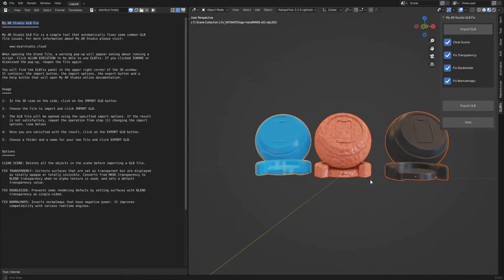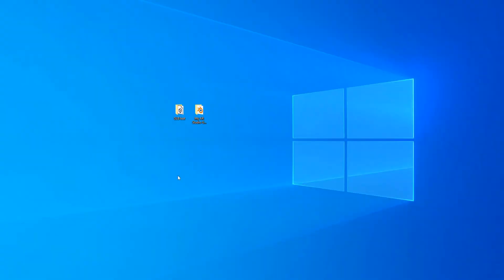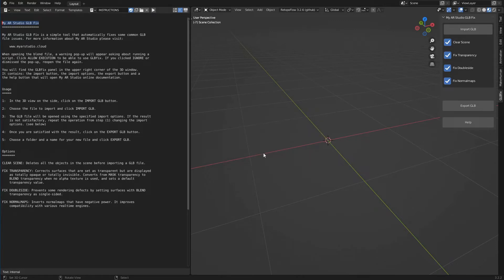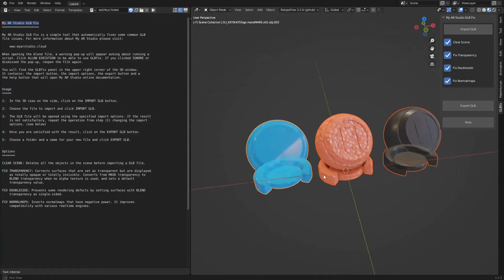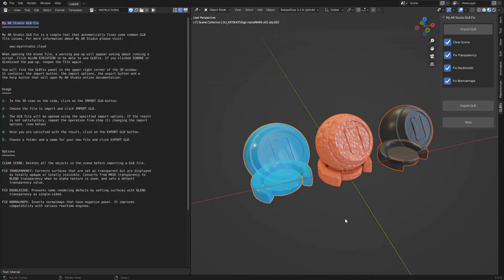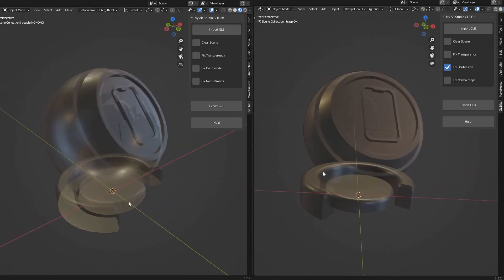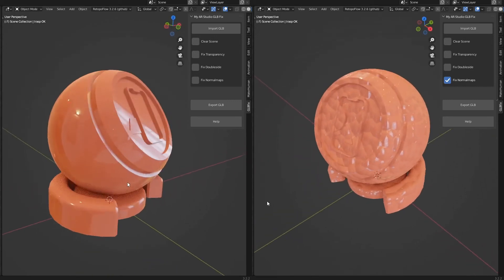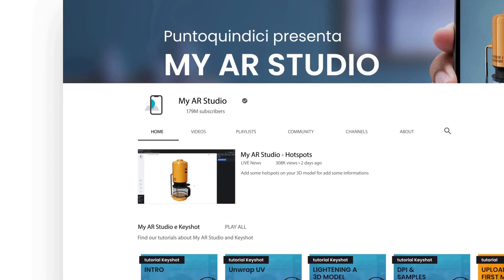My AR Studio GLB Fix - How to fix issues and problems with your GLB files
In this tutorial we will see how to use My AR Studio GLB Fix, a simple tool based on Blender, to automatically correct the most common issues of GLB files.
No knowledge of Blender is required to use it.

For further information and to download My AR Studio GLB Fix

My AR Studio is a web based editor that allows the conversion and distribution of 3D models via Internet and view them in Augmented Reality on common smartphones and tablets without the need of an app.